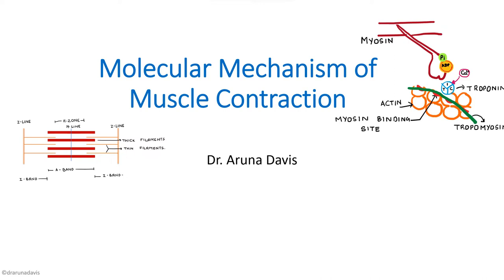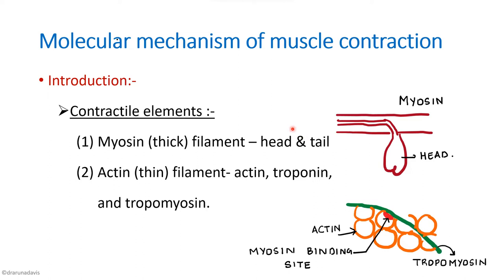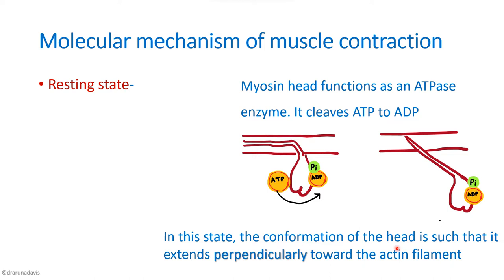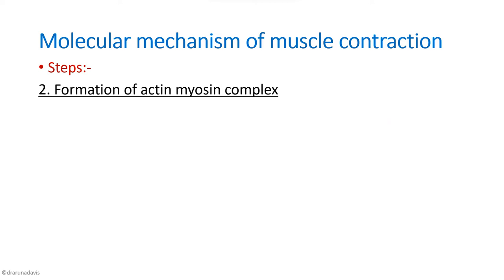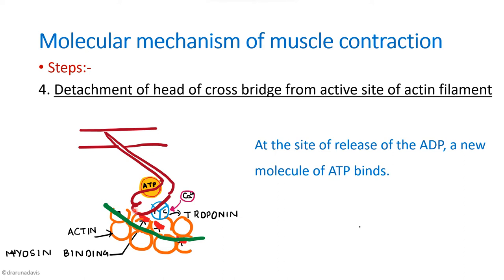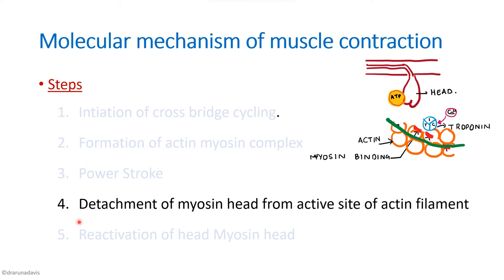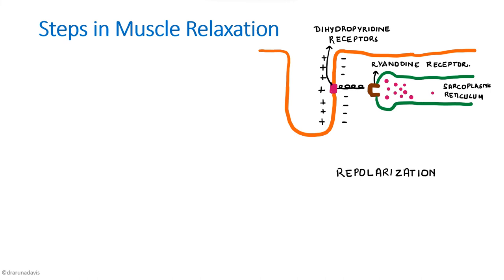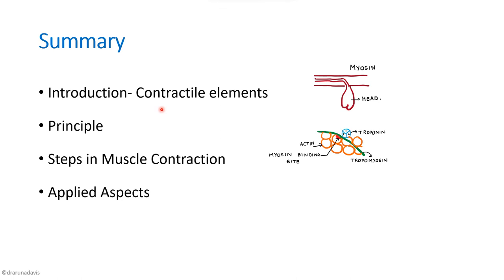Muscle Contraction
steps of muscle contraction. An exam oriented approach.